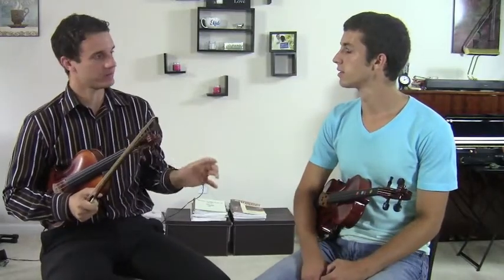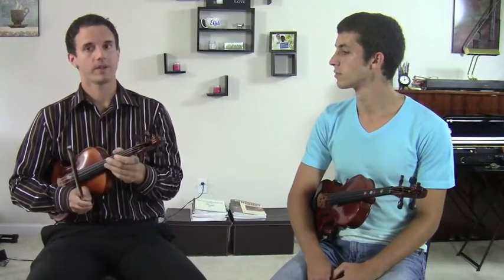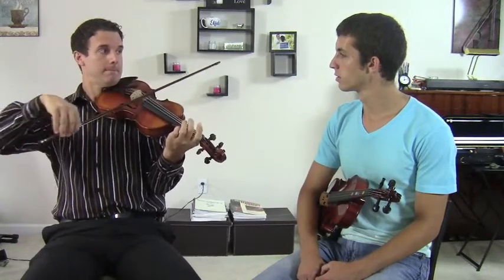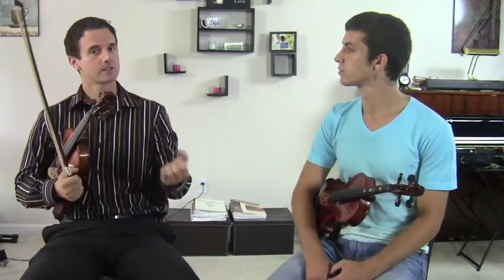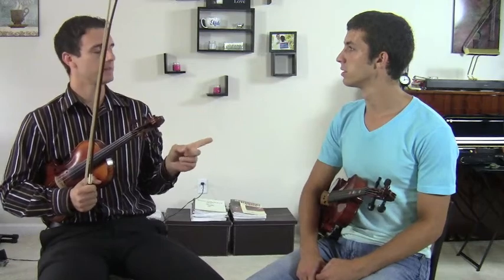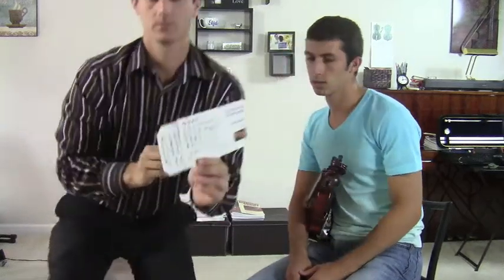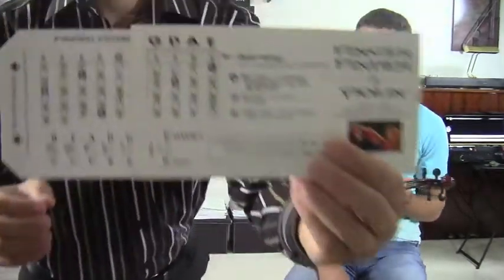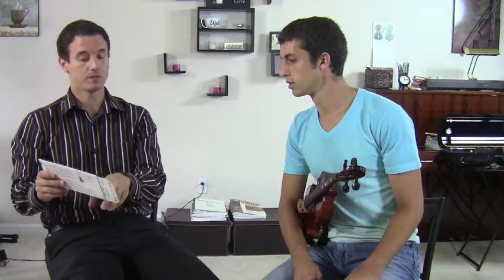Comparing Sounds Between Major and Minor Keys HD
Helpful Articles:
Complete Guide to Starting Violin:
goo.gl/mK9WNb

Complete Vibrato Guide:
goo.gl/8XptMs

Learn how to compare sounds between major and minor keys the violin with Michael Sanchez and Kyle in this video.